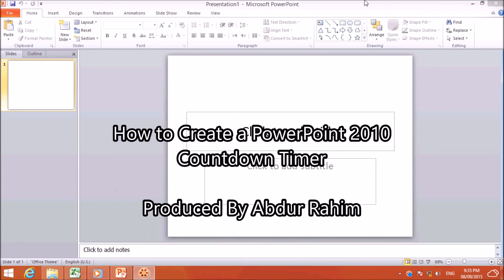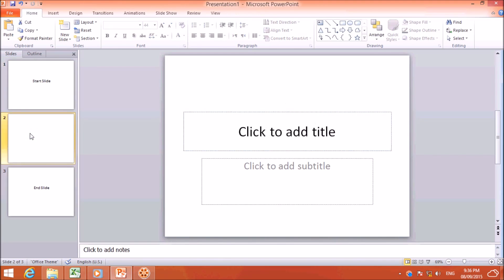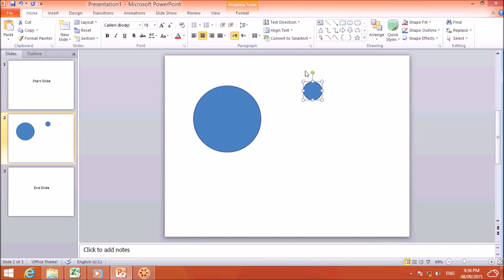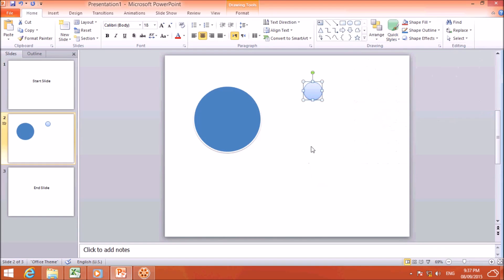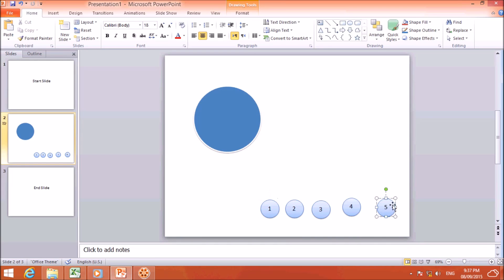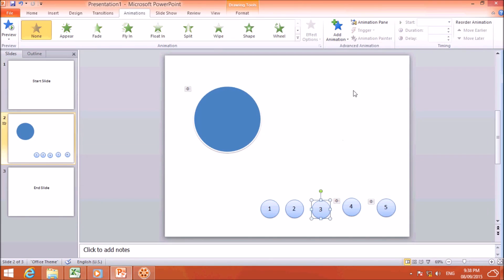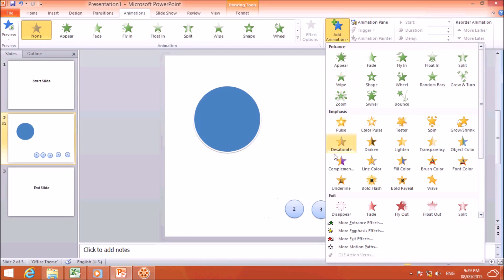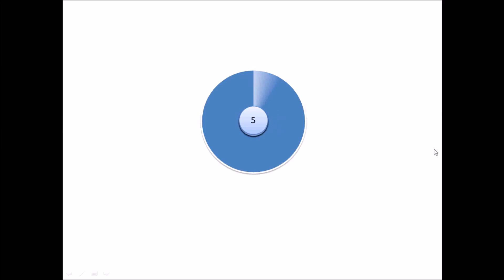How To Create A Powerpoint Countdown Timer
Learn how to create a countdown timer in Microsoft PowerPoint.

Launch Powerpoint and create two additional slides.

Type the "Start slide" caption on the first slide and the "End slide" on the last one. Click on the empty slide and delete all the labels from it. Use the "Oval" tool to draw a big circle and a smaller one. To draw a circle instead of the oval, hold the "Shift" key while drawing. Use the "Quick styles" drop-down list to select the desired visual style for the big circle. Select the big circle, then go to the "Animation" tab and select the "Wheel" animation in the "Exit" section of the "Add animation" drop-down list.

Select the "With previous" option from the "Start" drop-down list. Then set the "Duration" to the 5 seconds. Select the smaller circle and select the needed visual style. Then use the Ctrl-C and Ctrl-V keyboard shortcuts to make copies of the circle. You need 5 small circles in total for the 5 second timer. Type the labels on them from 5 down to 1. You should now select the "Disappear" animation type in the "Exit" section of the "Add animation" drop-down list for each of the smaller circles and choose "With previous" option from the "Start" drop-down list.

In addition it is vital to set the "Delay" time for each of them. Circle "5" should have 1 second delay, circle "4" should have 2 second delay, and so on. When you are done, move all small circles to the center of the big one. Then align the resulting timer on the slide. Select the "Slide Show" tab and click on the "From Beginning" button to check the final result.